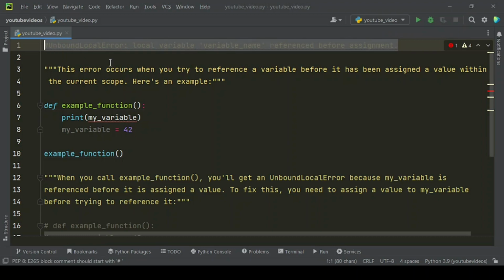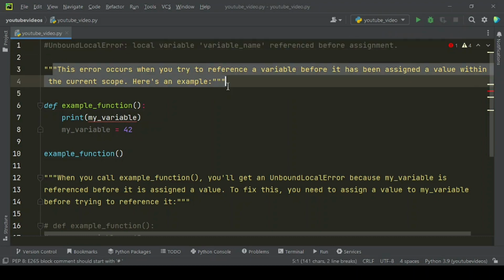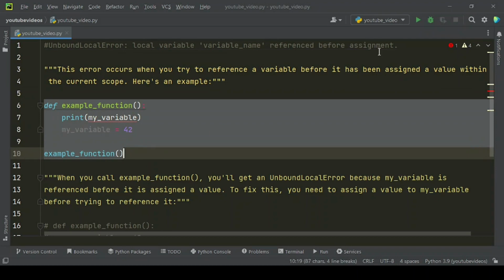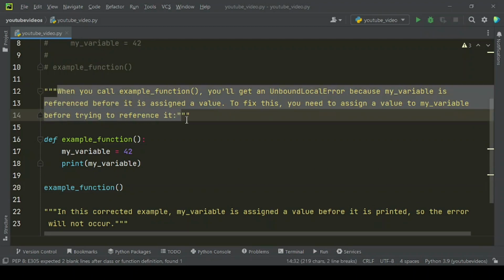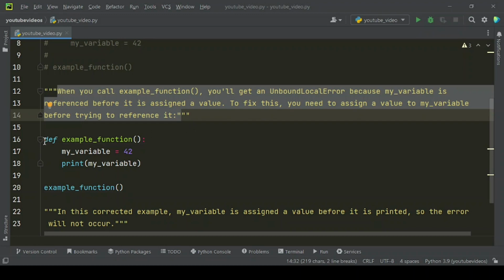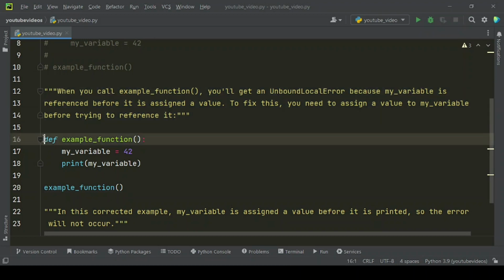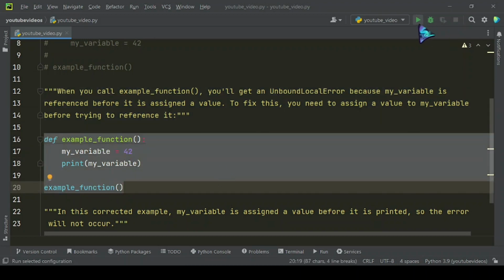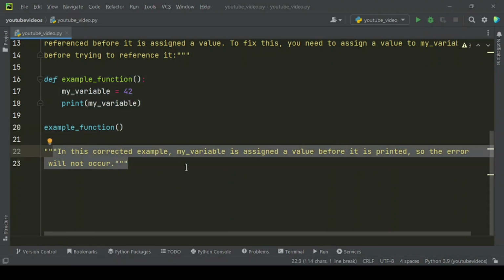UnboundLocalError local variable 'variable name' referenced before assignment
In this video, we dive into one of the common errors encountered by Python programmers: the UnboundLocalError. Have you ever encountered the frustrating message "local variable 'variable name' referenced before assignment" while coding? Fear not! This video breaks down the causes behind this error and provides practical strategies to resolve it. Whether you're a beginner or an experienced coder, understanding how to handle referenced variables before assignment is crucial for writing robust and error-free Python code. Watch now and enhance your coding skills!pythonforbeginners